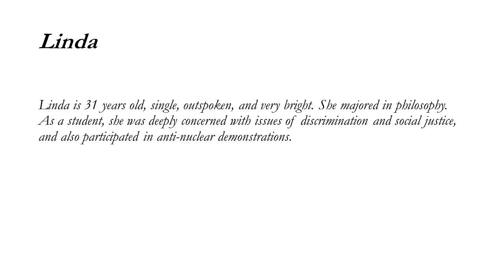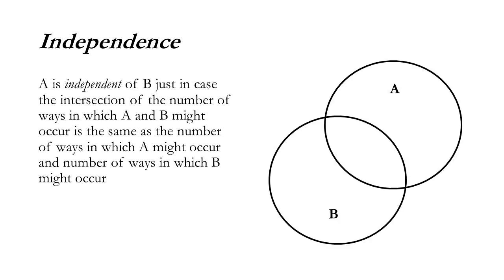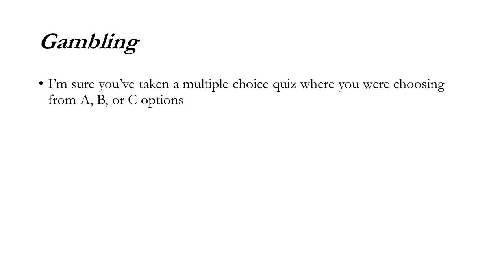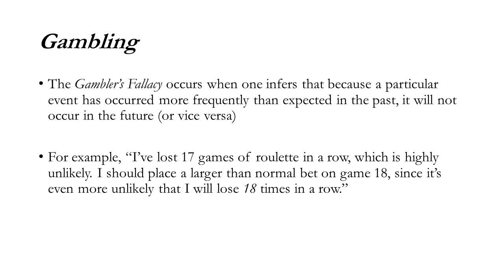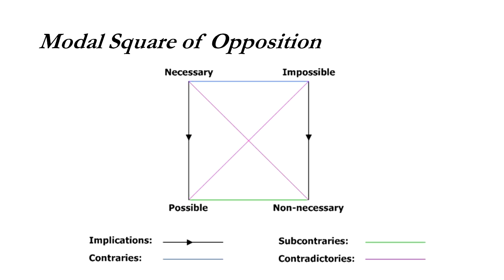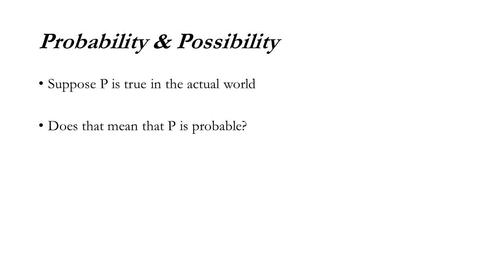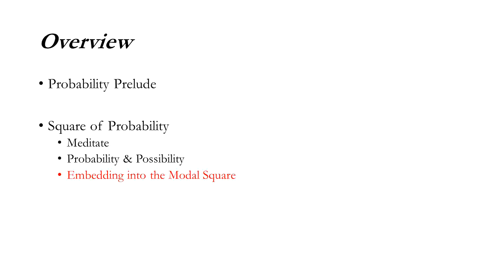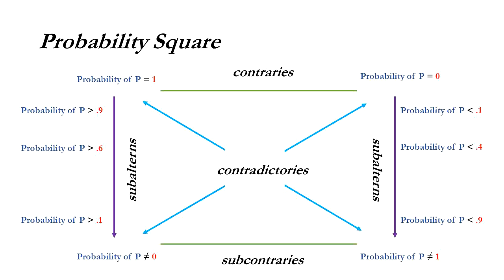Critical Thinking Lecture 10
Tenth Critical Thinking Lecture